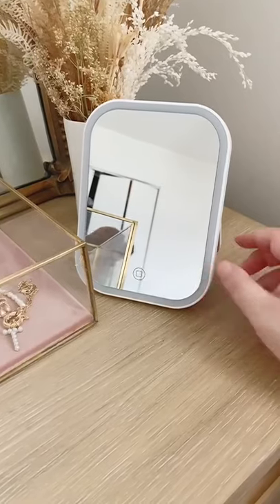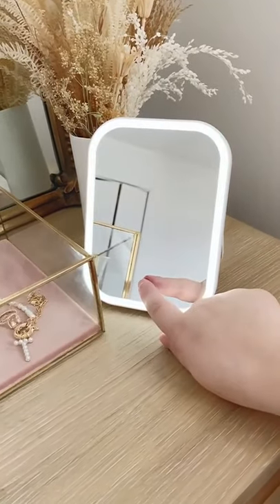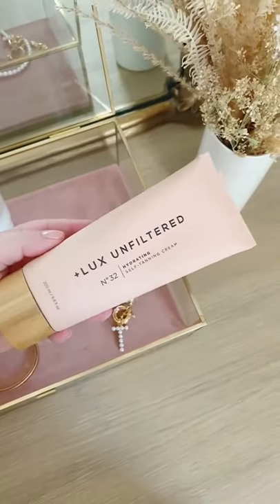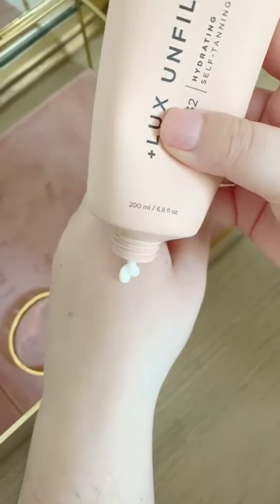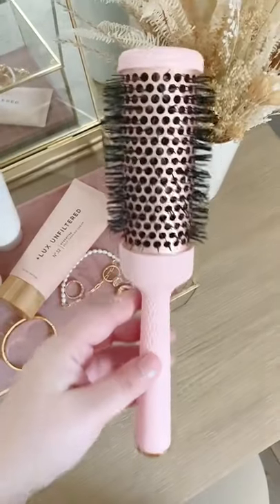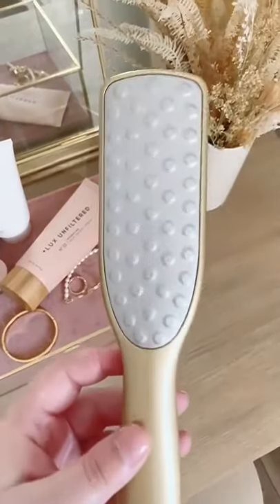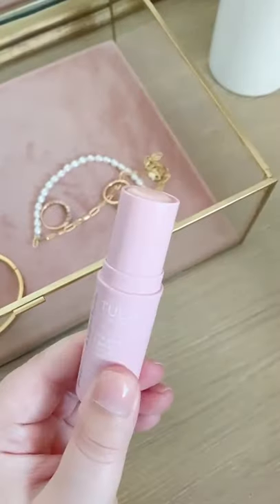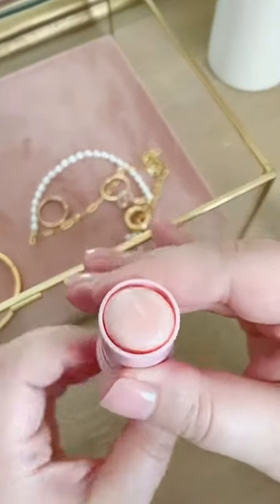Amazon Beauty Must Haves | Links in Comment 🤩👄🤳